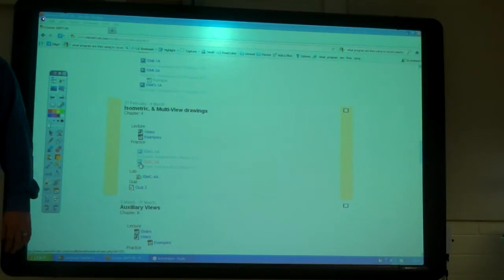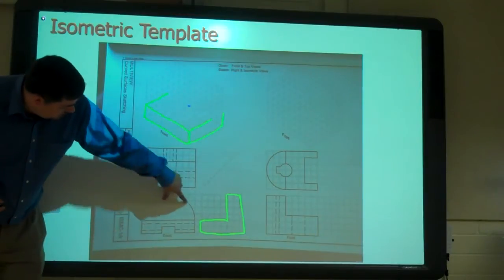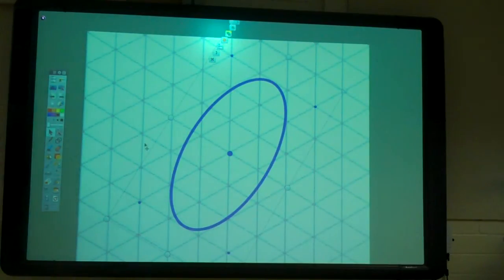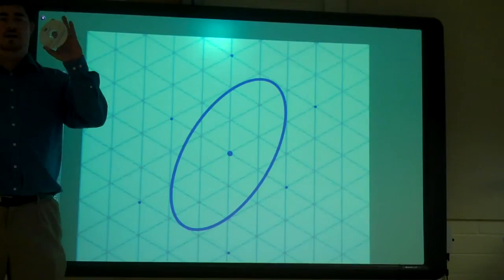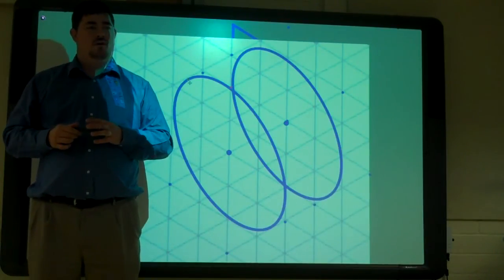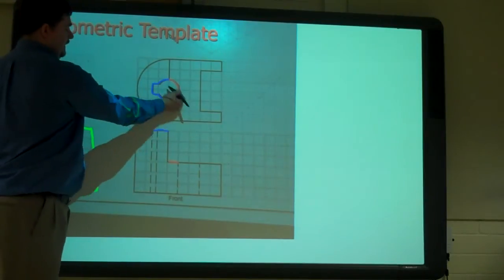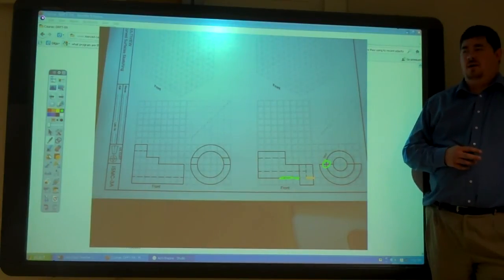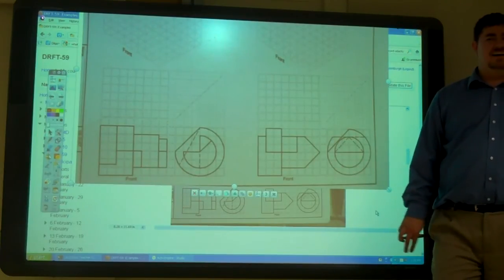Drawing ellipses, using ellipse template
Today, I covered the essential technique of drawing ellipses in an isometric view, which is necessary because a circle viewed in a 3D isometric drawing appears as an ellipse [00:30]. I emphasized the need for an ellipse template for this task, showing that the first step is always finding the center point and the four quadrant points [03:05]. I demonstrated how to correctly use the template for the top, right, and left planes by aligning its guide dots with the 30-degree isometric lines, rotating the template as needed for each plane [07:35]. Furthermore, I explained the importance of connecting two ellipses on a cylinder with a straight tangent line that must align with the 30-degree angle [11:02], which also serves as a check to ensure the drawing is correct [12:14]. Finally, I walked through the initial setup for a few practice problems, like a cylinder with cutouts, highlighting the process of finding the multiple centers required for complex cylindrical geometry [17:42].

Video Chapters
[00:00] Introduction to Isometric Circles as Ellipses
[01:08] The Importance of Finding the Center Point and Quadrants
[04:40] Demonstrating the Ellipse Template and Key Guide Dots
[07:35] Correctly Orienting the Template for Top, Right, and Left Planes
[11:02] Drawing Tangent Lines to Connect Two Ellipses
[13:28] Analyzing a Practice Problem: ISMC 1A
[15:33] Analyzing a Practice Problem: ISMC 3A (Cylinder with Cutouts)
[20:08] Introducing the Lab Assignment: ISMC 4A (Complex Isometric Drawing)